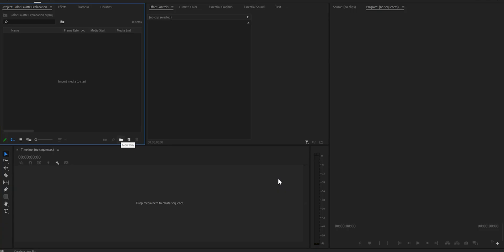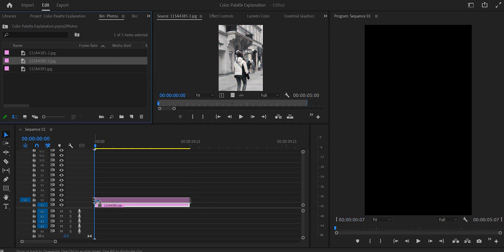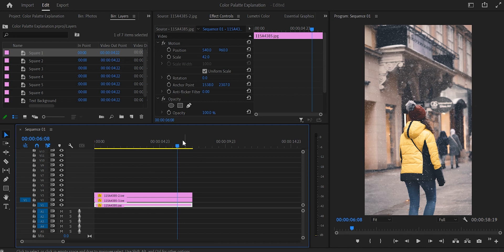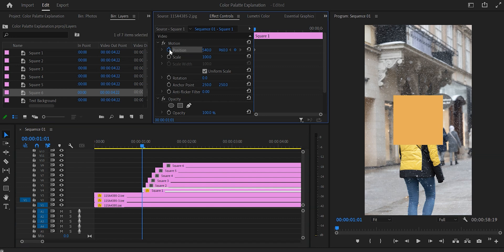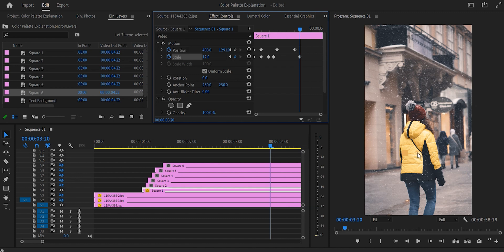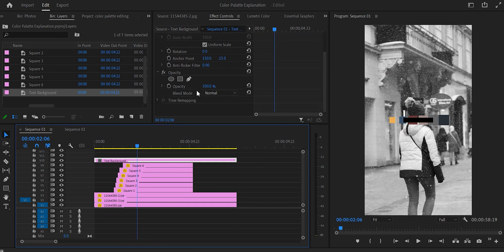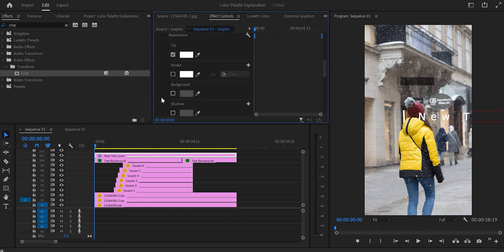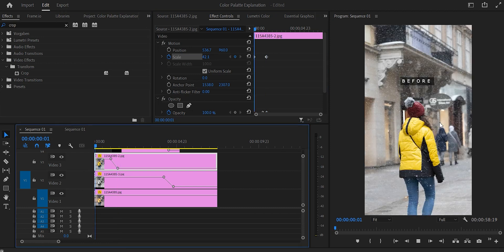How to make this trending Instagram Effect for Photographers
In this Howtoday's tutorial, I'll show you exactly how to  recreate this trending color palette effect for photographers.You can use this to show your photos before and after as reels. All you need is Adopbe Premiere Pro and some patience.

0:00 Intro
0:19 Folders
0: 27 The Photos you need
00:36 Creating the Squares
1:08 Text Background layer
1:27 Sequence Settings!!
01:45 Adding new tracks
01:58 Adding the Photos
02:33 Photo Transitions
03:43 Picking the colors for the color palette
 04:27 Adding the Squares
05:18 Animating the first color of the palette
08:21 Animating the other colors of the palette.
08:36 Square 2 Instructions
08:40 Square 3 Instructions
08:44 Square 4 Instructions
08:48 Square 5 Instructions
08:51 Square 6 Instructions
08:55 Preview
09:03 Adding the Before-After Text
12:25 Preview With the Text
12:34 Add movement
13:00 Sound
13:56 Outro